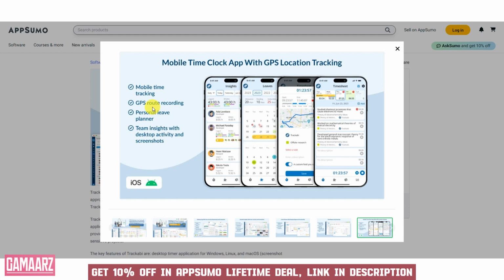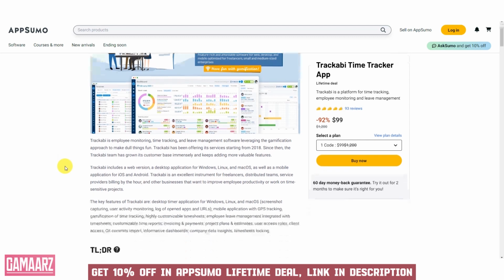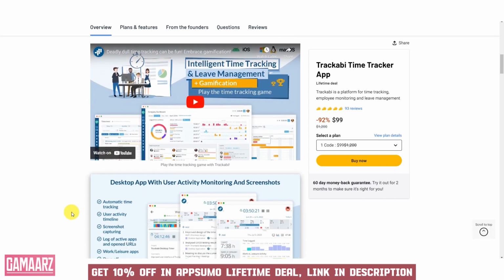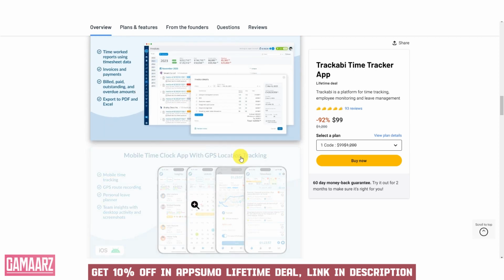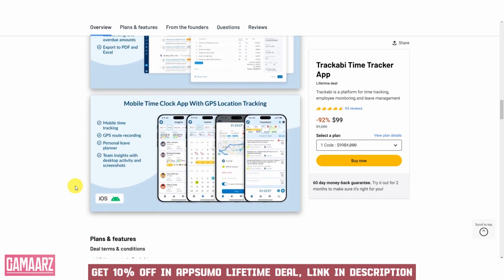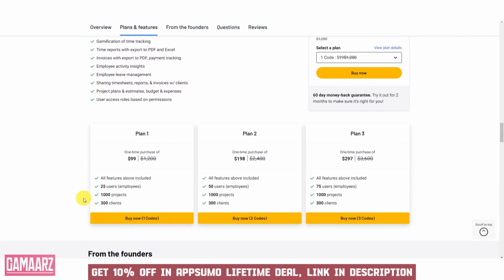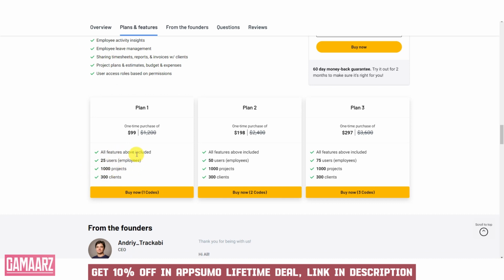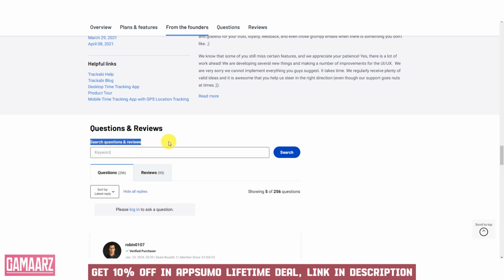Trackabi Time Tracker Review + Demo – A platform for time tracking & employee leave management!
👉Grab the “Trackabi Time Tracker” AppSumo Lifetime Deal Here!

👉What amazing bonuses are waiting for you?

Trackabi is an excellent instrument for freelancers, distributed teams, service providers billing by the hour, and other businesses that want to improve employee productivity or work on time-sensitive projects.